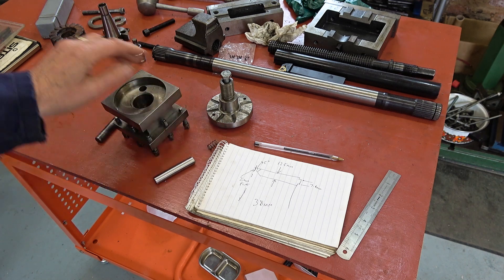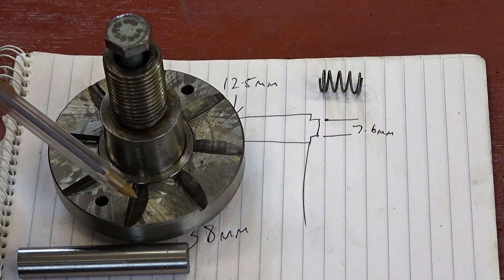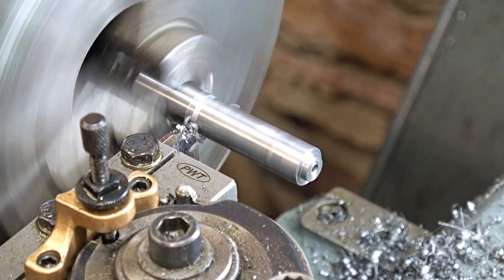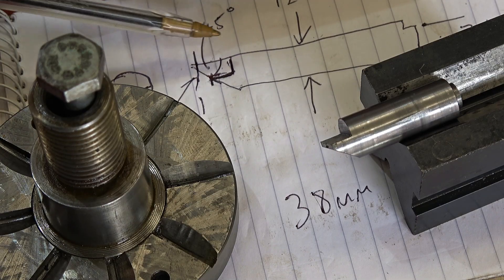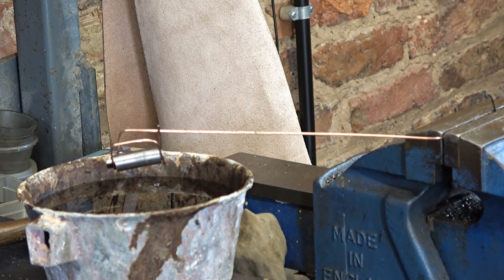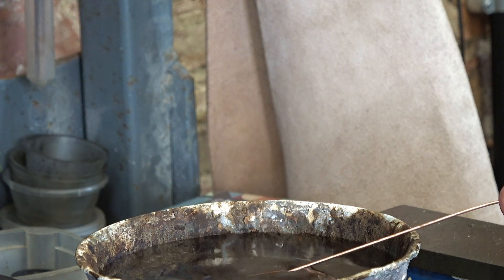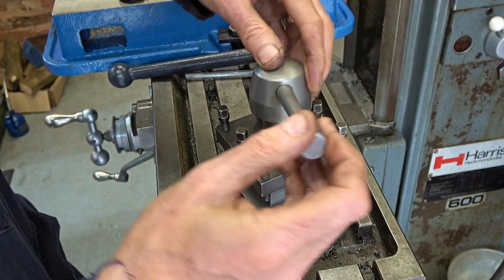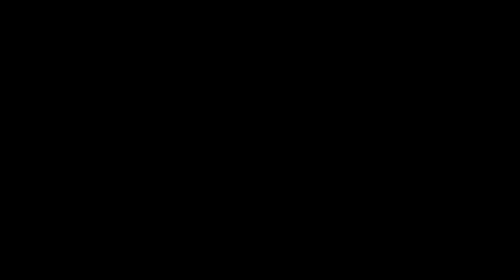HS316 Harrison 140 lathe toolpost ratchet pawl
Just a quick job making a new ratchet pawl for the Harrison 140 tool post. It was missing when I got the lathe.